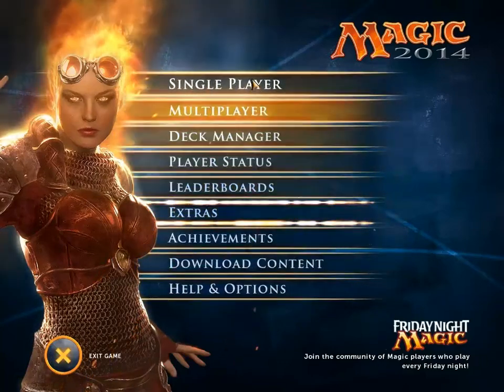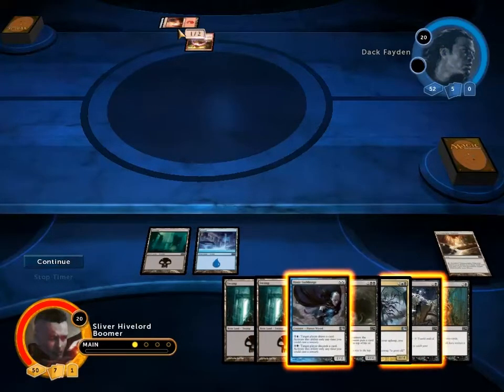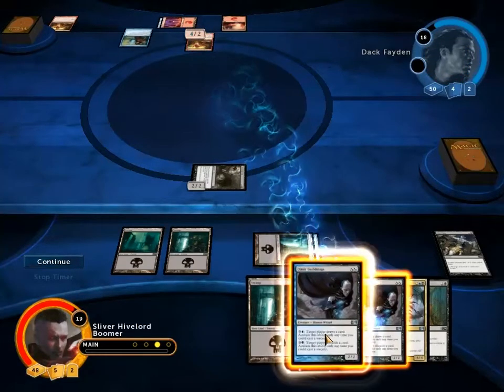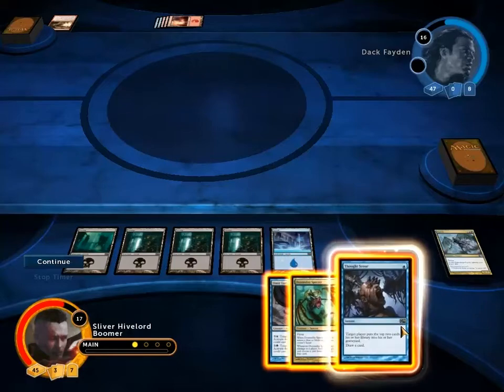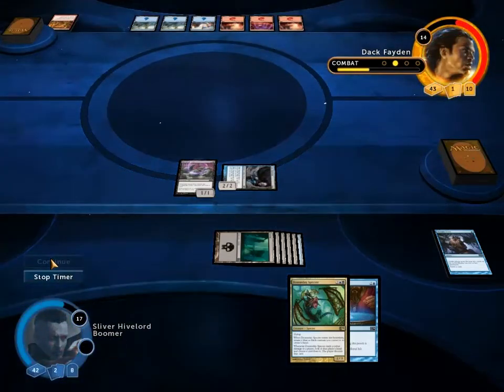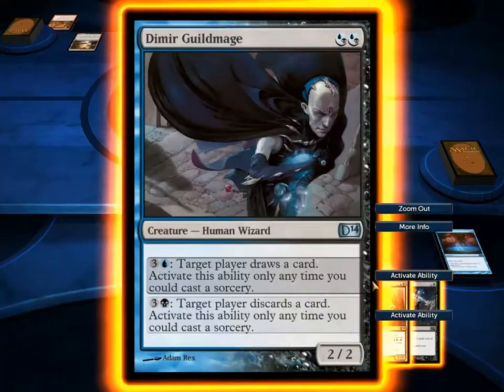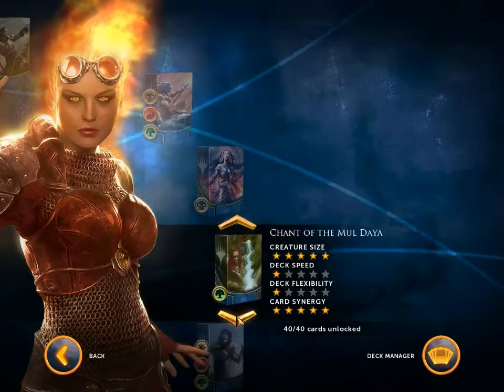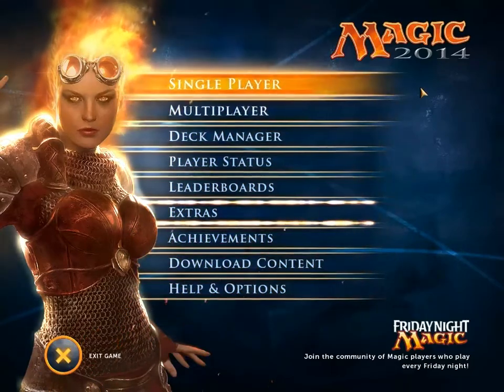Boomer Plays Magic 2014 Expansion Revenge - Masks of the Dimir vs Dodge and Burn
Boomer takes on Dack Fayden and his U/R Dodge and Burn deck.

Another Blue on Blue matchup but a display of why Esper and other Black-Based Control Decks can have control matchup advantage thanks to their discard